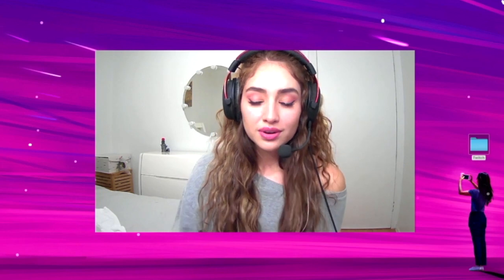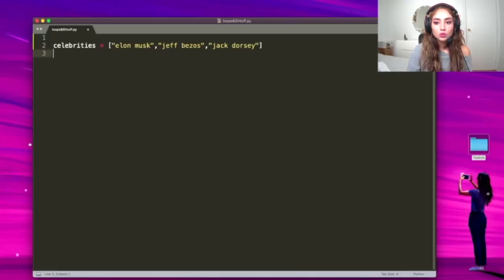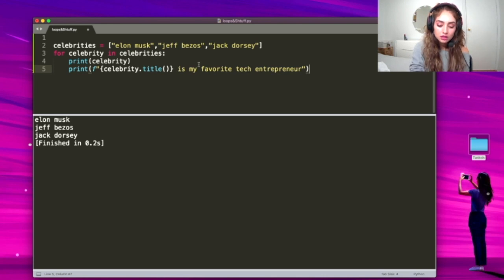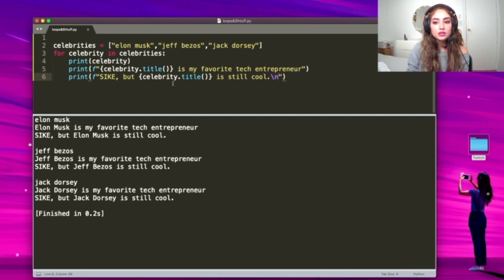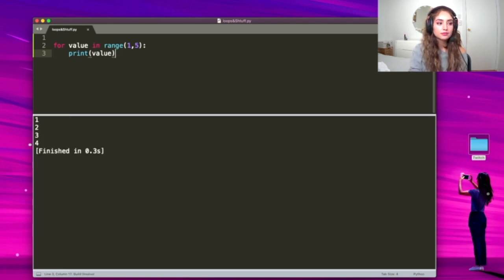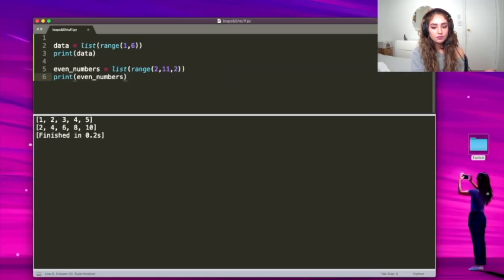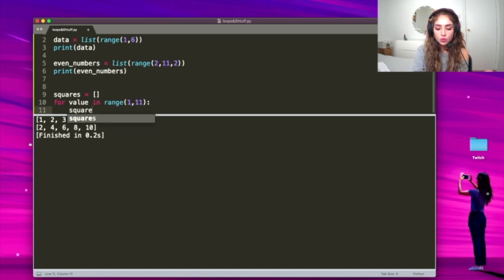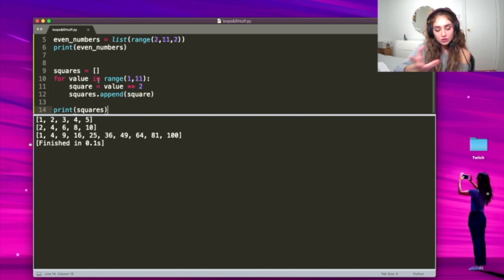FOR LOOPS - CODE WITH ME python loops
I also post index cards on my Instagram!